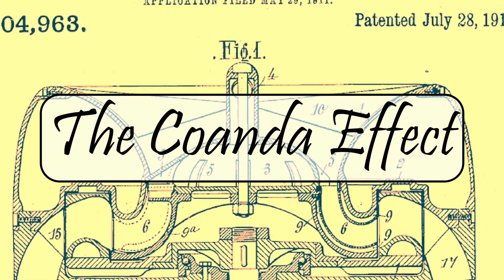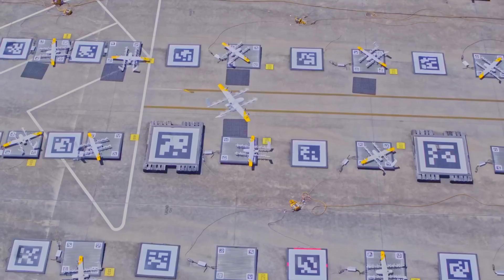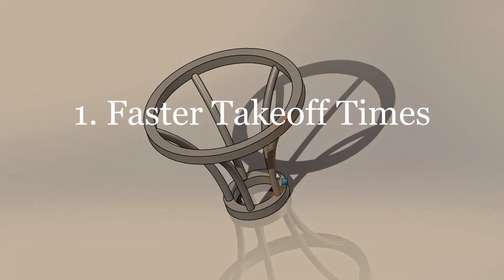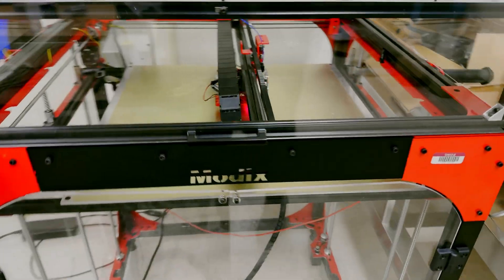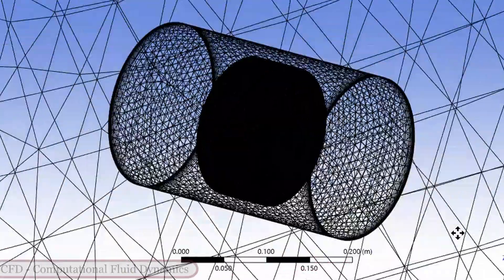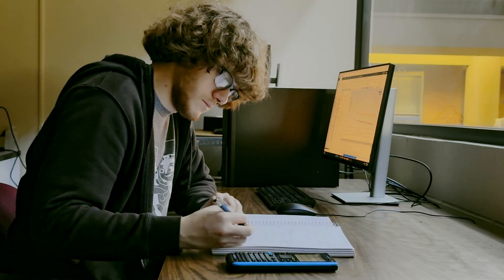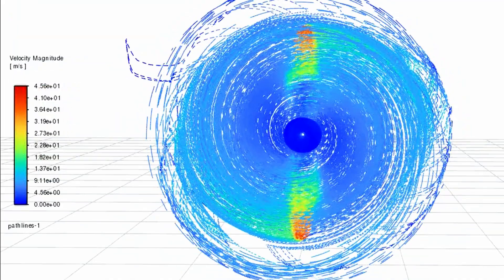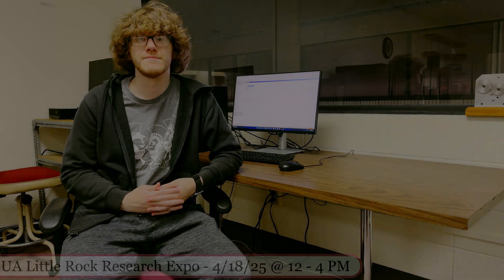The Efficacy of the Coanda Effect on Unmanned Aerial Vehicles | UA Little Rock Research Expo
I created this quick video to showcase my research as a mechanical engineering graduate student at UA Little Rock!